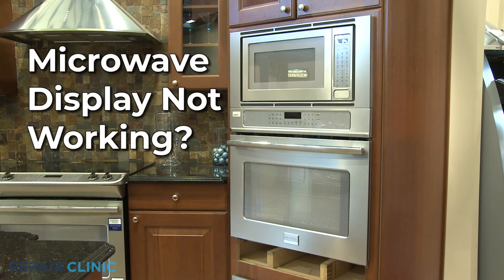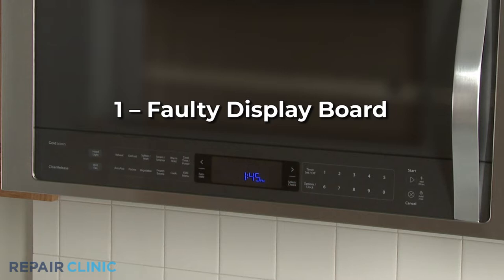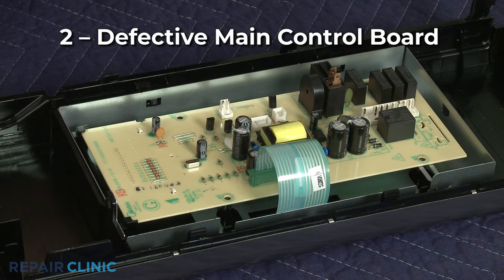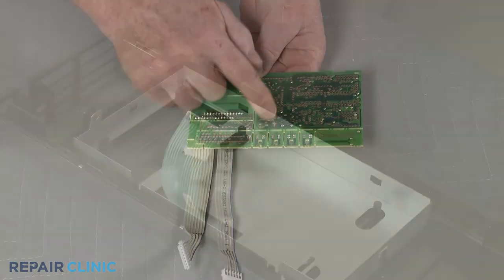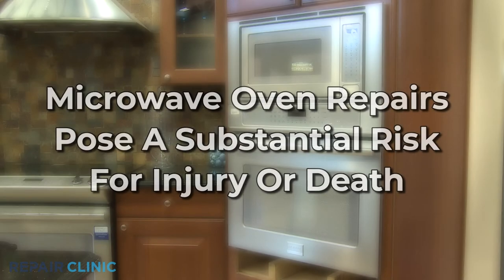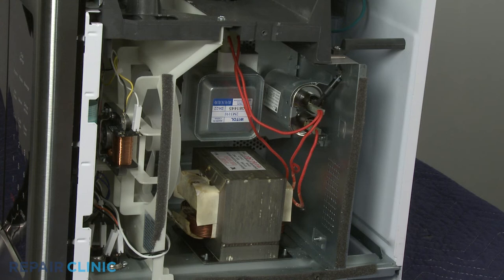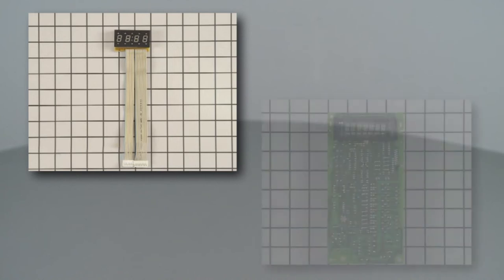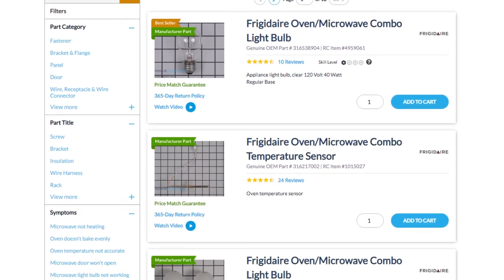Oven/Microwave Combo Display Not Working - Oven/Microwave Combo Troubleshooting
Oven/microwave combo display not working? This video provides information on how to troubleshoot an oven/microwave combo and the most likely defective parts associated with this problem.

Commonly replaced oven/microwave combo parts:

Turntable Motor
Touchpad
Control Board
Magnetron
Diode
Transformer
Fan Motor
Broil Element
Bake Element
Oven Control Board
Thermostat